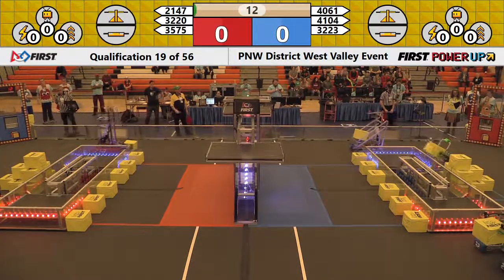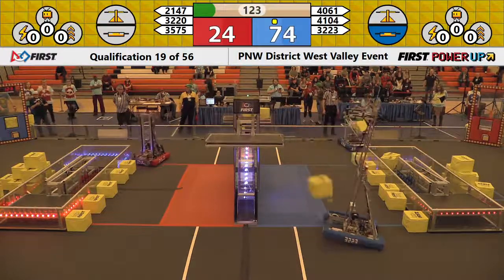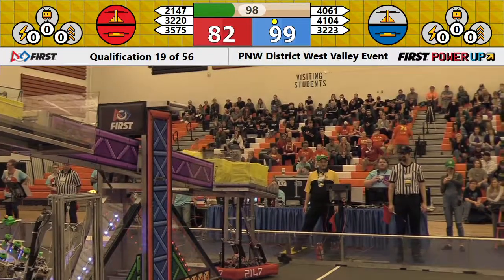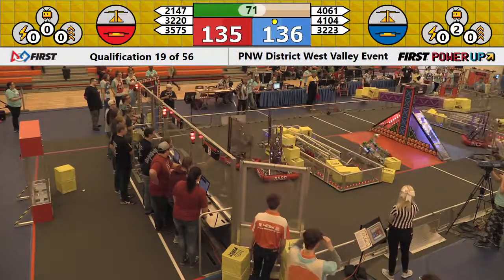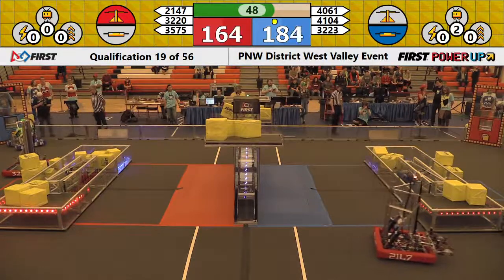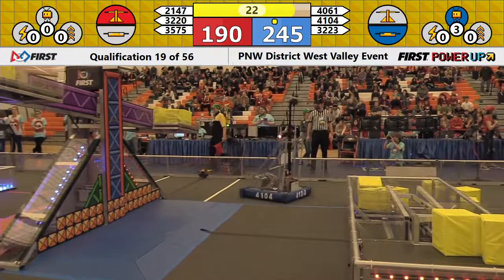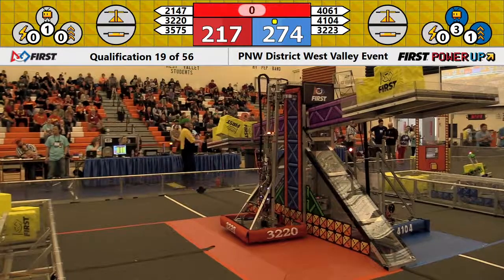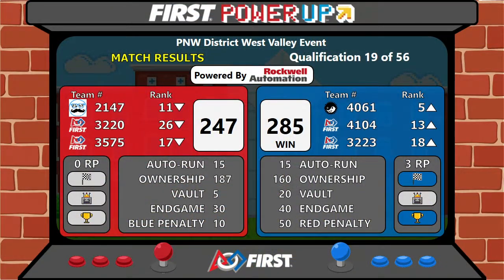2018 PNW FRC West Valley High School District Event Qualification Match 19